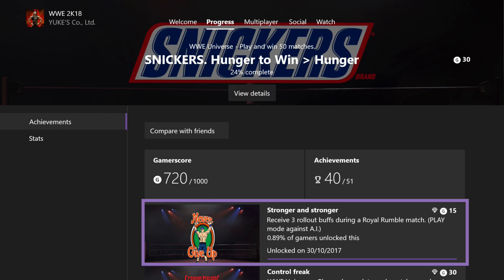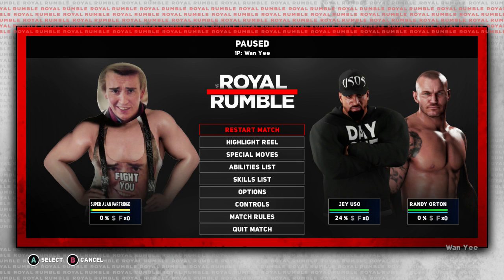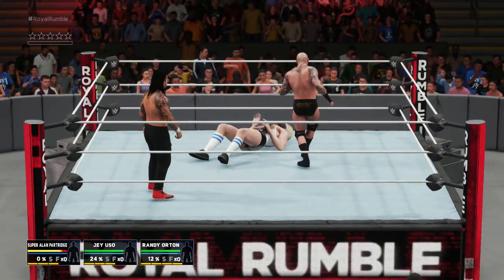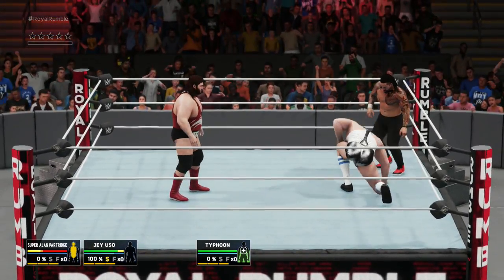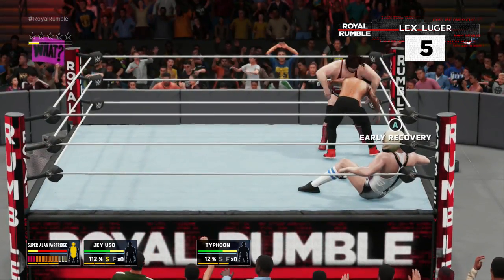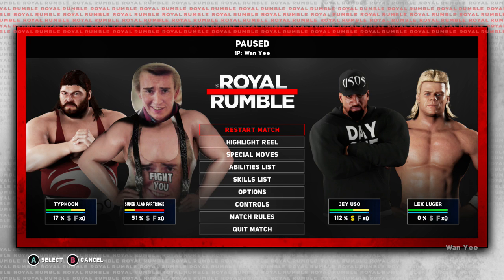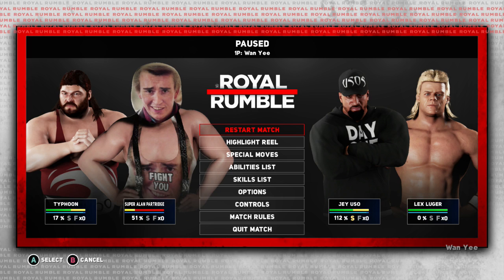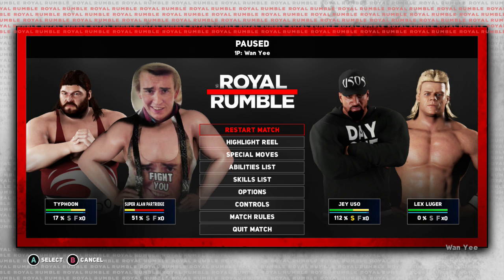WWE 2K18 | How To Get 3 Rollout Buffs | Stronger And Stronger Achievement Guide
A short video guide showing how to get 3 rollout buffs in WWE 2K18 in the Royal Rumble match in order to unlock the "Stronger And Stronger" achievement.